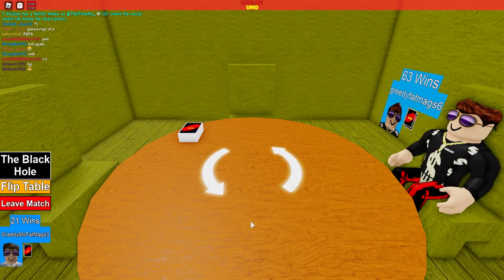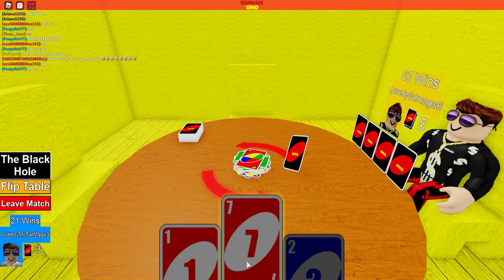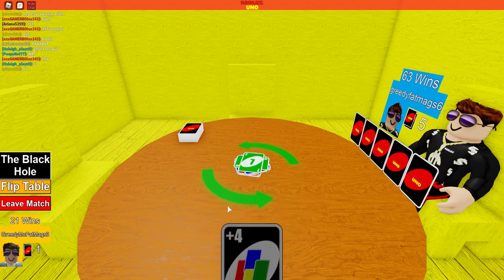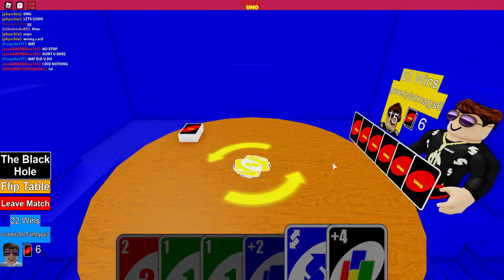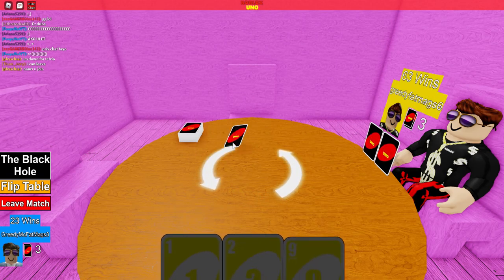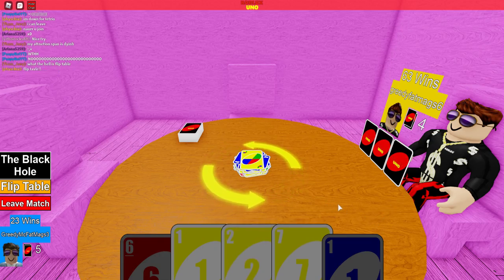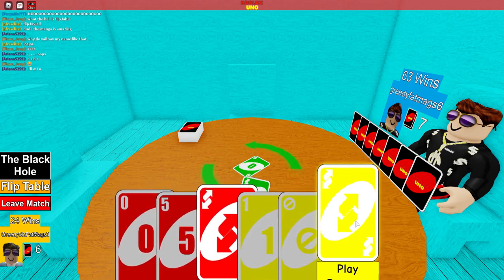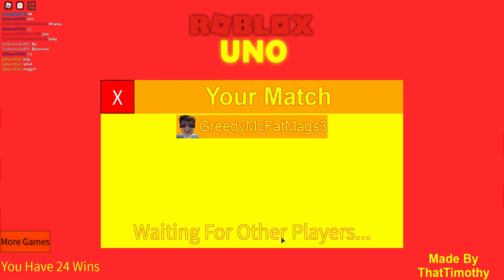Playing Roblox Uno